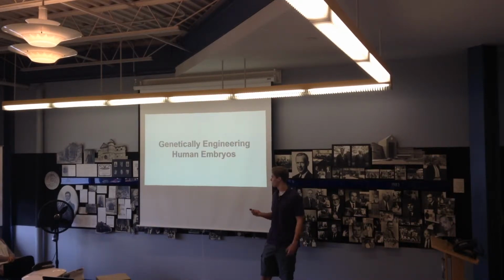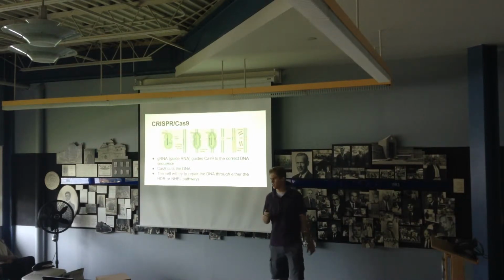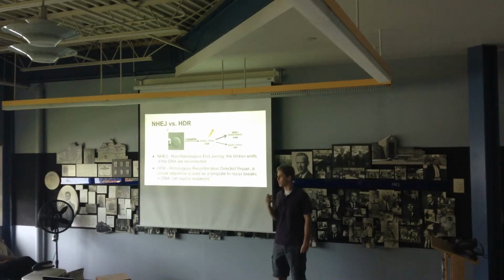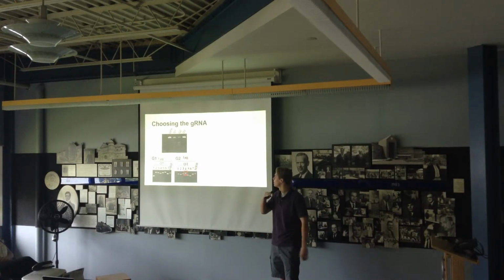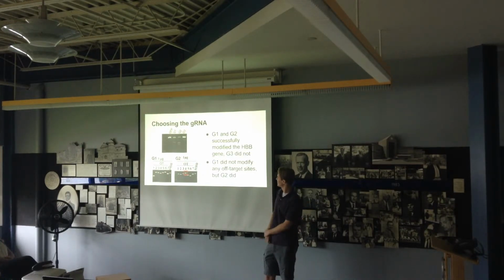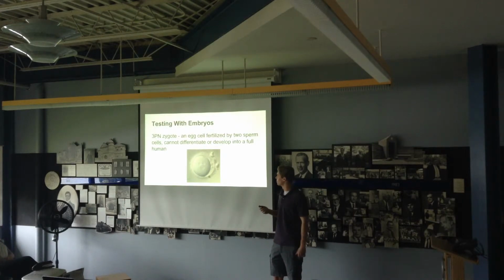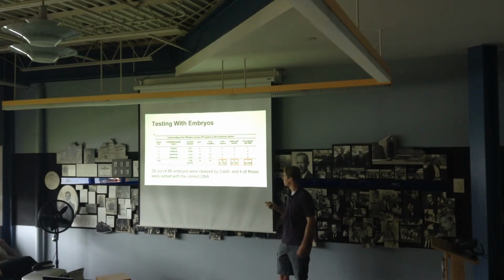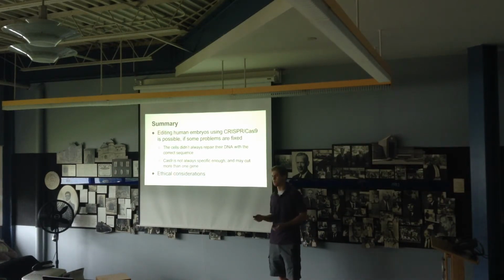P80 journal club Jake Robinson (2)